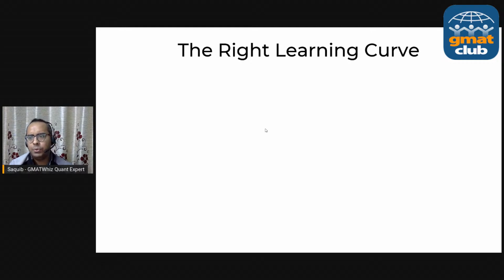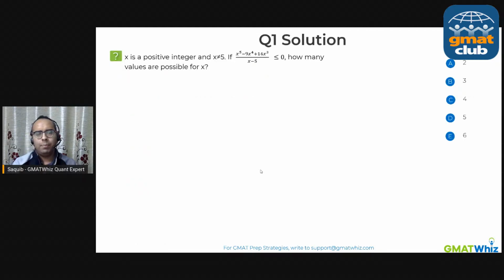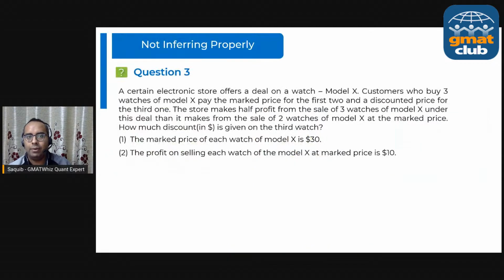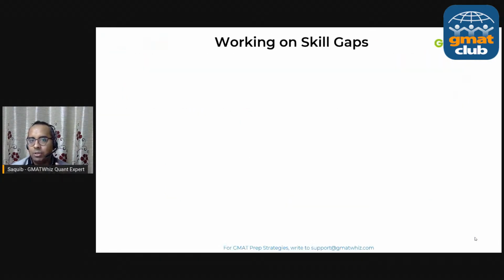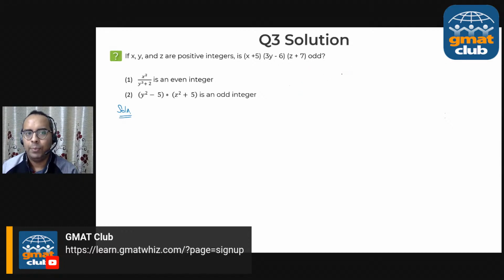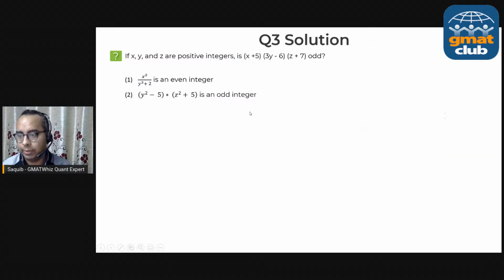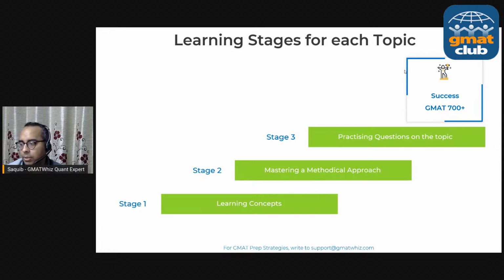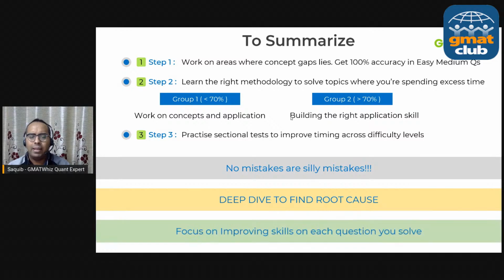How to Score a Perfect Q51 on the GMAT? Traps that GMAT Sets in Hard GMATQuant Questions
When it comes to scoring Q51 on the GMAT, knowing concepts and practising questions isn't sufficient. You should also be aware of common traps that GMAT sets up in hard questions and know how to avoid silly mistakes because the margin for error is minimal. Attend this webinar hosted by Senior Quant Expert - Saquib Hasnain, who will take you through key strategies required to score Q50 or more on GMATQuant.

To schedule a free consultation call and get help on your GMAT preparation, use this